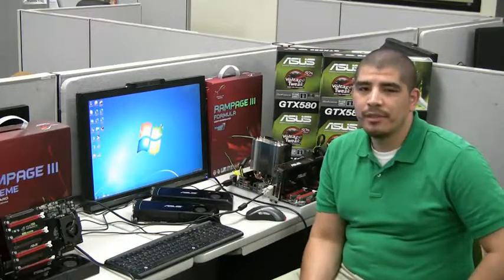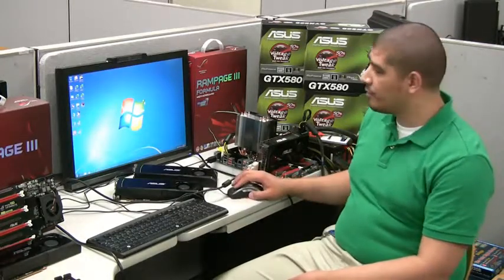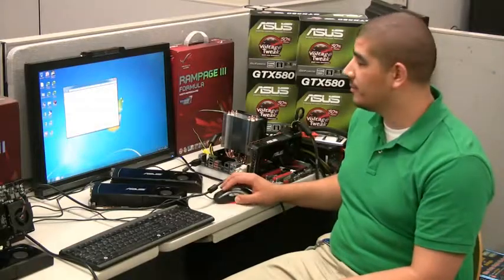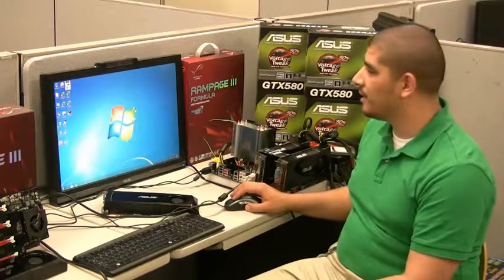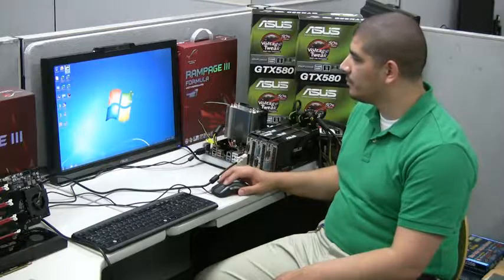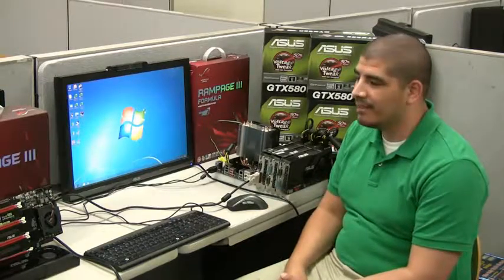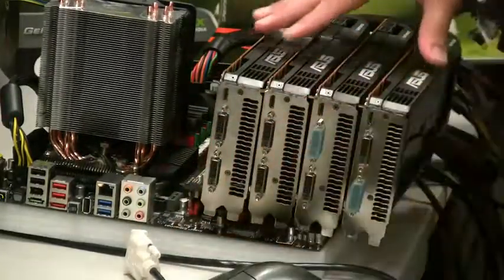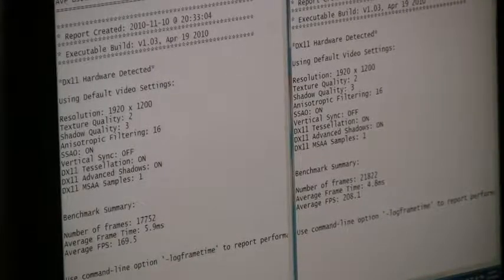ASUS GTX580 SLI scaling performance on the Rampage III Formu